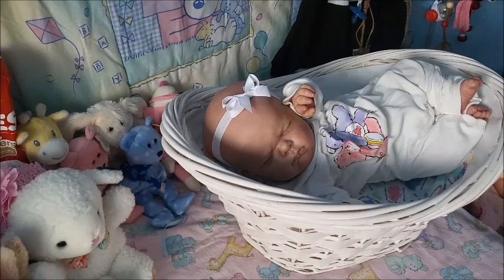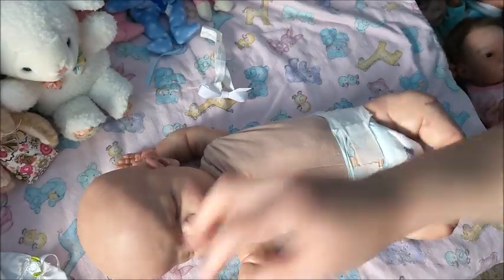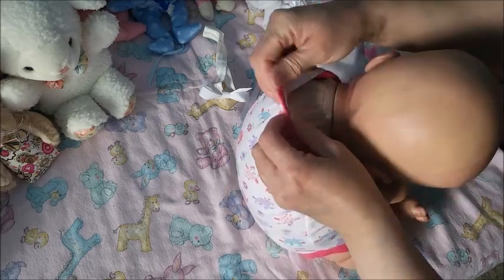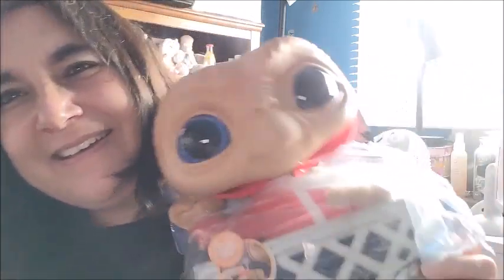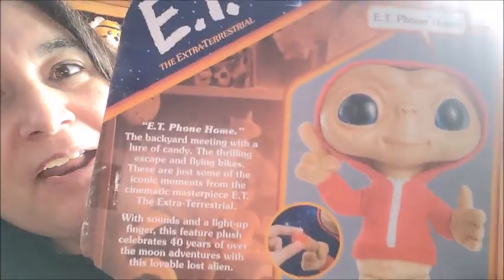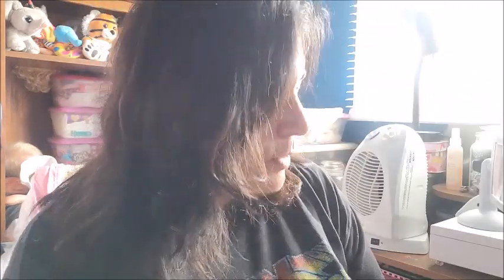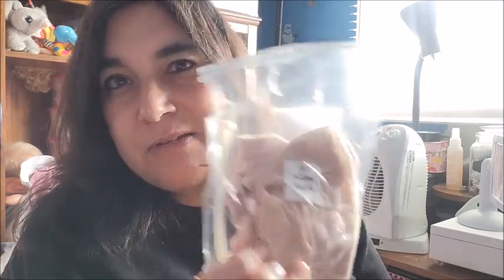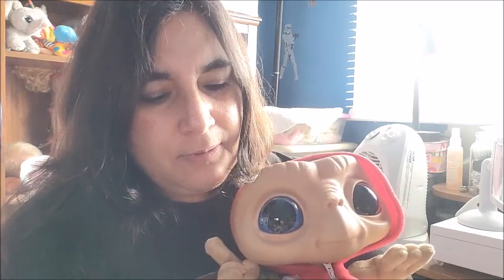🇨🇦 🍁My Nino sculpt PLUS E.T Special Box-Opening!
Songs during this video:
-RISEUP
Artist: TheFatRat
Original songs: